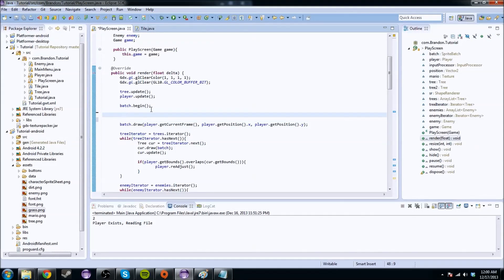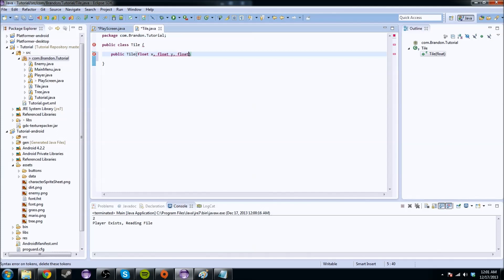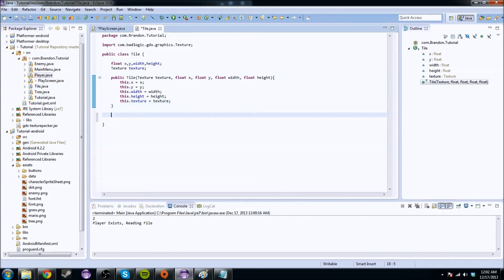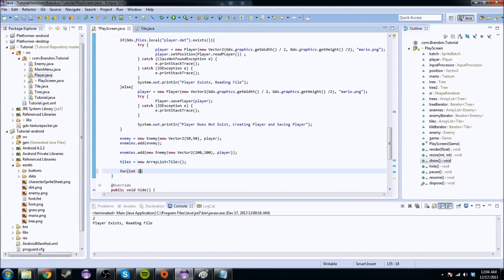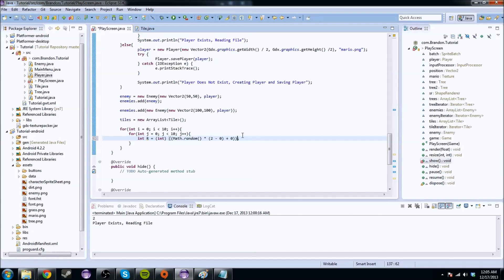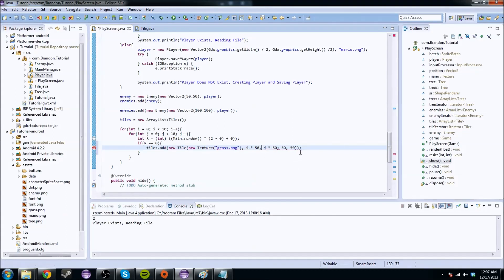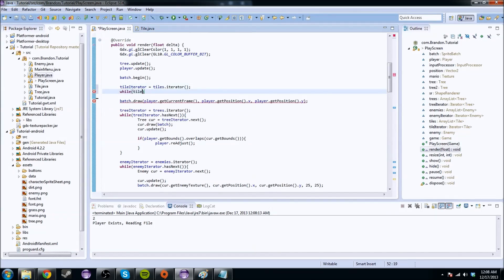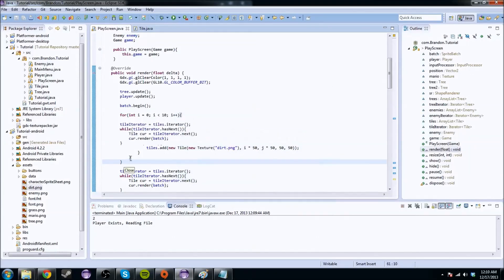Android Game Development in Java - Part 10: Generating Terrain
Hey everyone, I'm back, and throwing another tutorial at you!  Hope you enjoy!